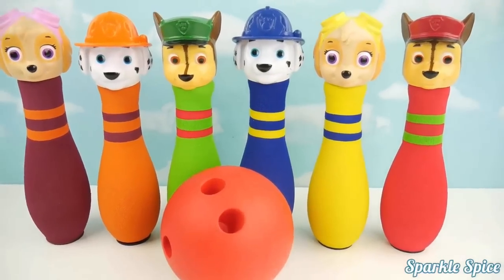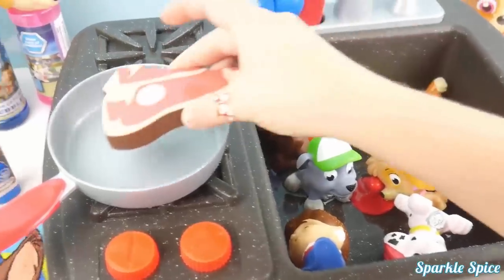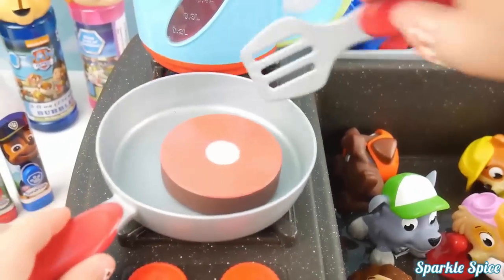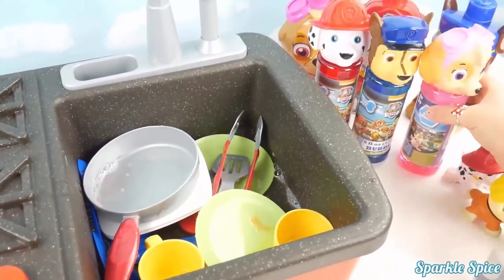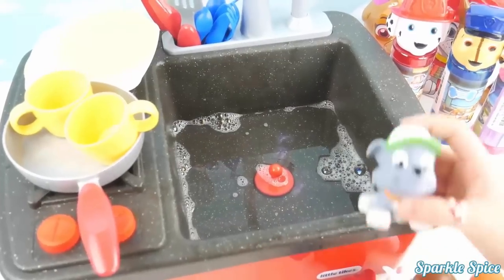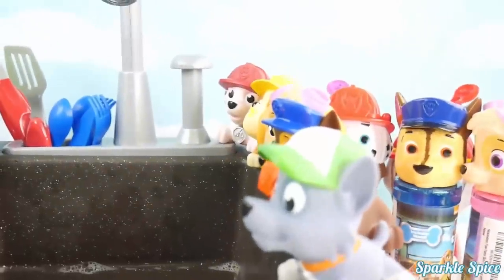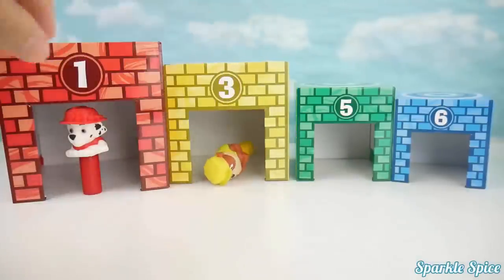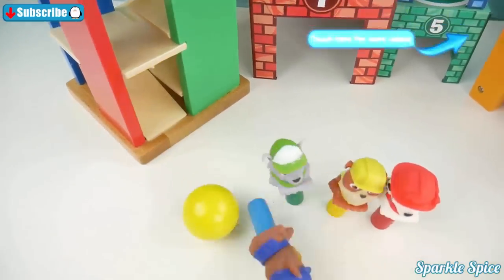Best Learning Colors Video for Children Paw Patrol Bowling Set Peppa Pig Mickey Fun and Creative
Sparkle Spice is a channel where we make learning videos for kids and toddlers, open surprise toys for kids, and have toy reviews.